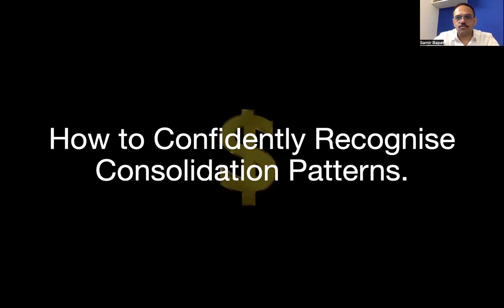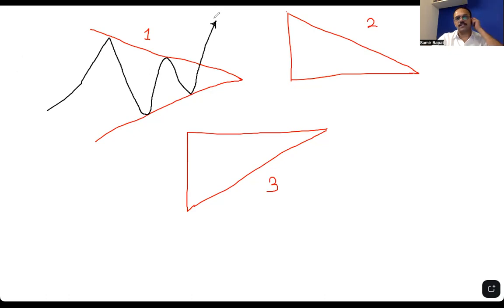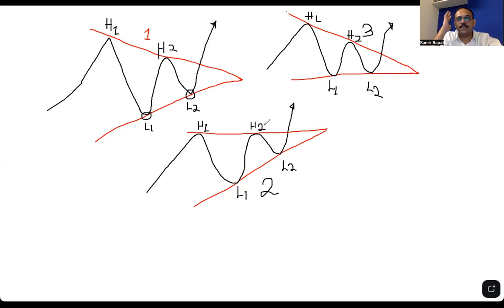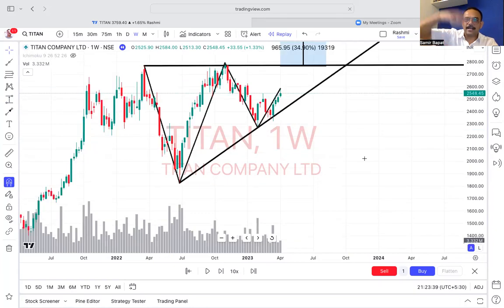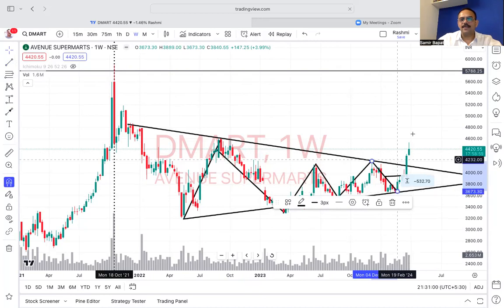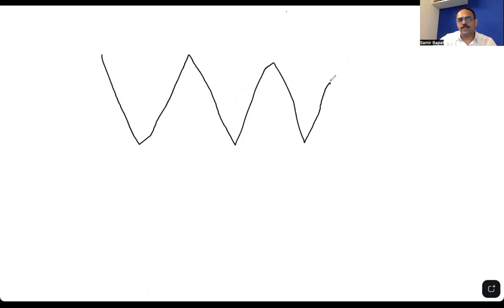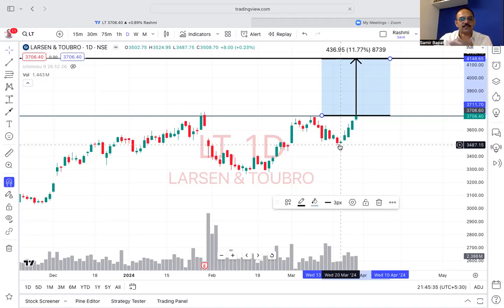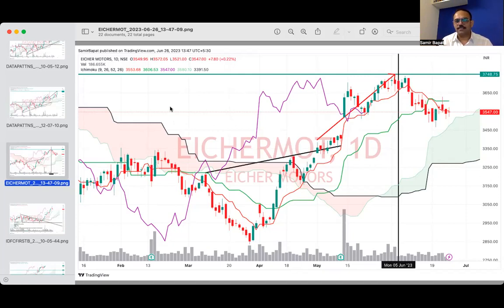How to Confidently Recognise Consolidation Patterns